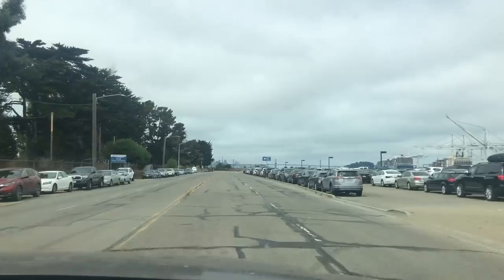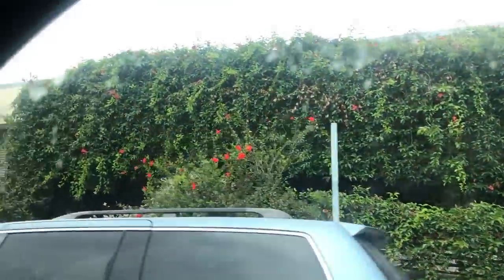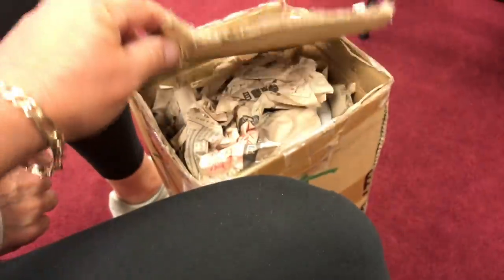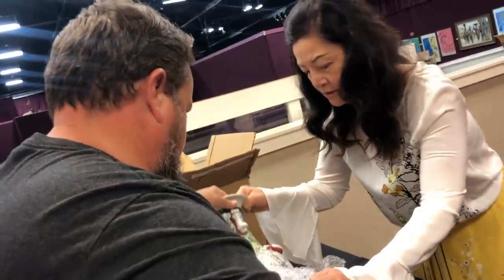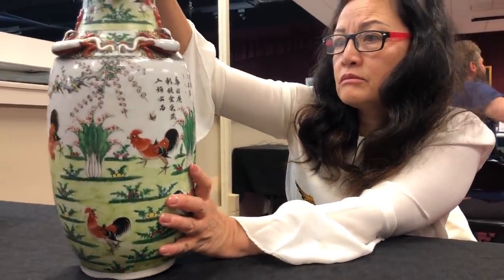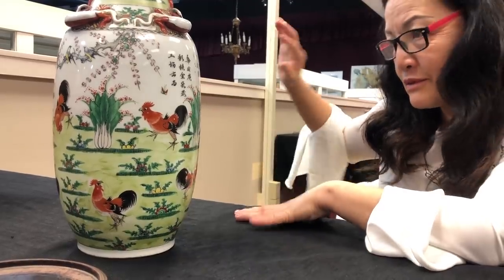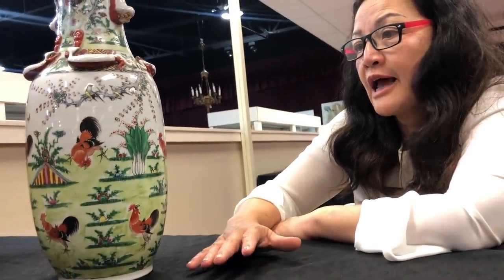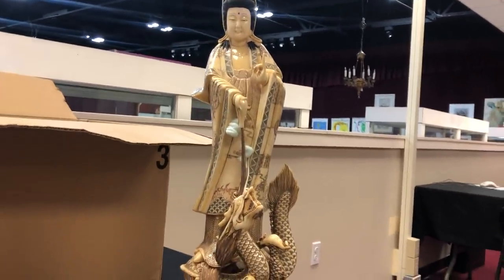BOAT VIDEO UPDATE plus we visit the auction house to get our items appraised!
This is technically part 4 to the AHOY MATEY locker series, which has blown up on YouTube and are currently our top viewed videos! The first part just passed 250,000 views.

In this episode, we'll answer some of the top questions that have been popping up in the comments (over 900 comments in part 1 alone!). Also, we take a trip to the auction house to have the 2 interesting Asian pieces looked at and get a rough estimate.

What were the top questions? How much are the pieces valued at? Come along with us for another storage locker adventure, and get a taste of what makes us Locker Nuts.